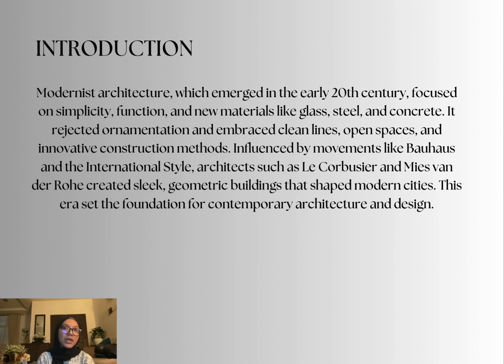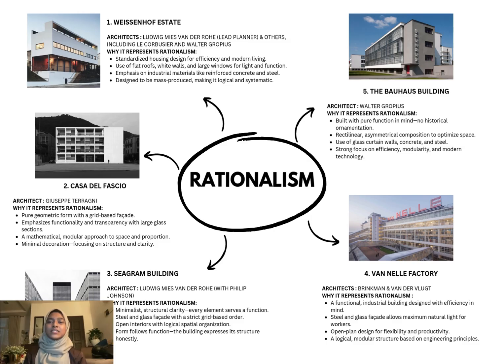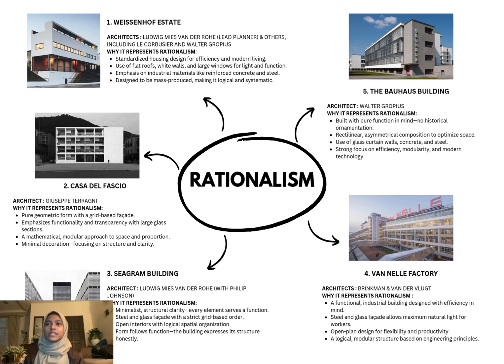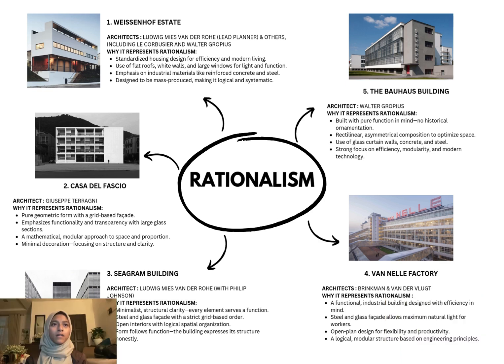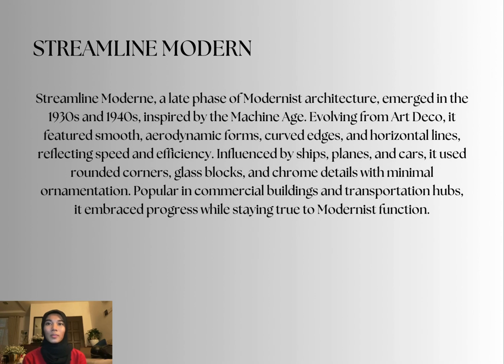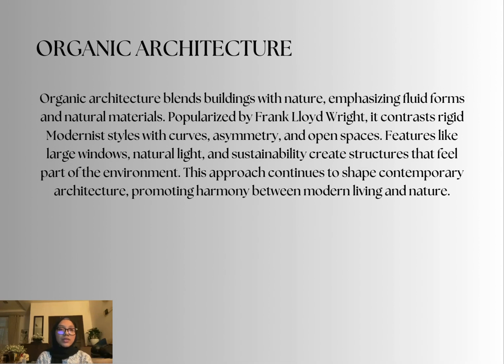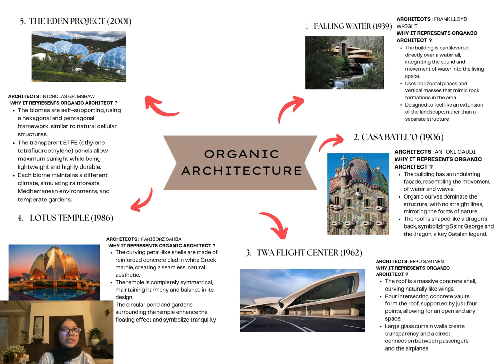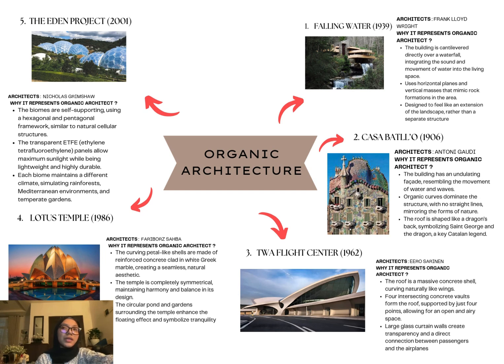PRESENTATION 2 HOA